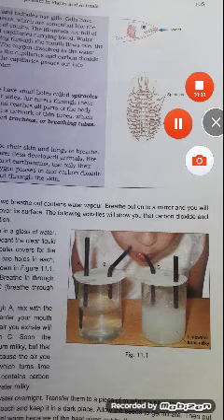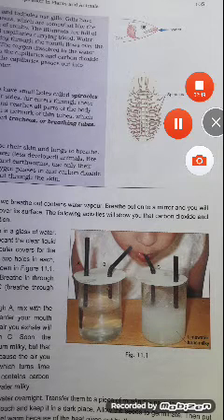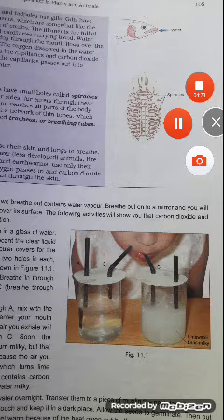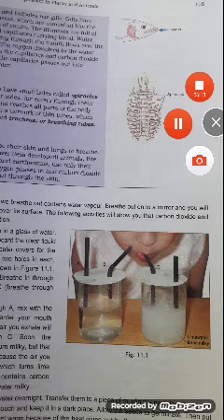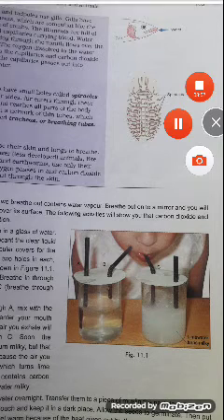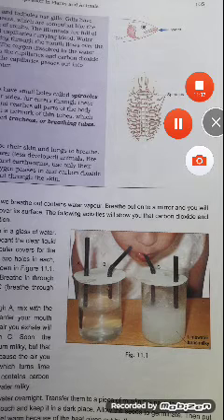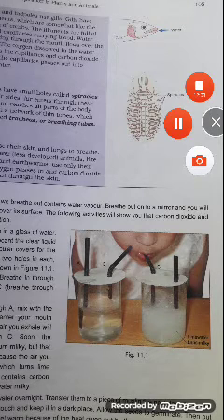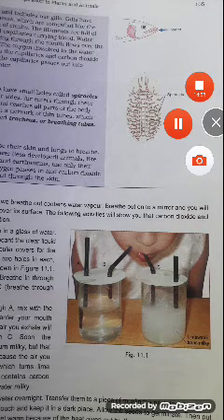Respiration in plants and animals - 6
External and internal RESPIRATION